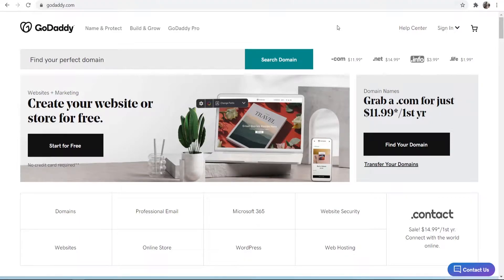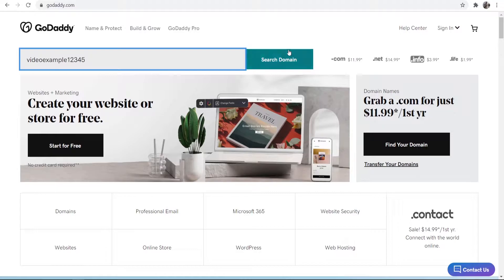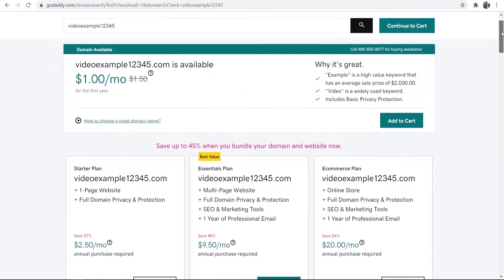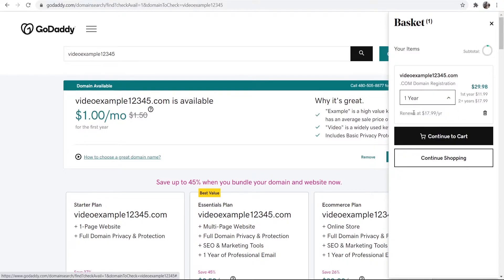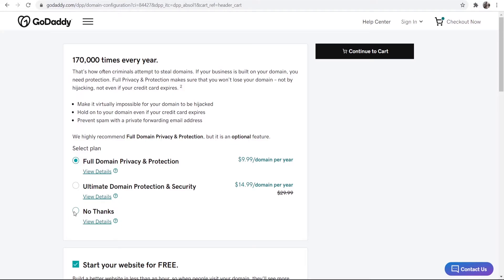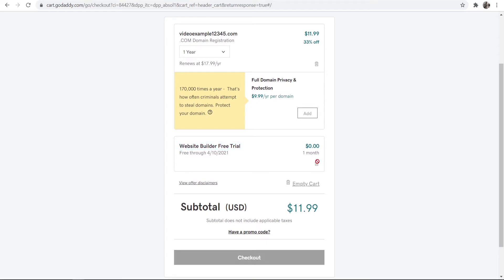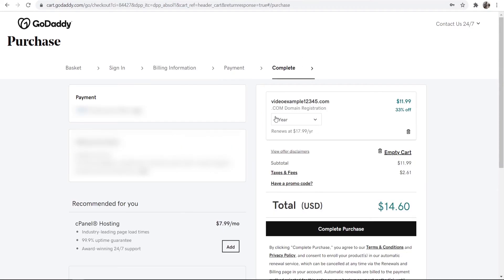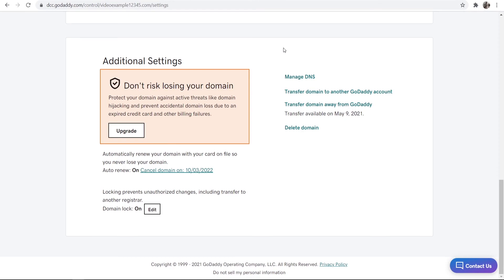How To Buy a Domain Name on GoDaddy 2022 (Live Walkthrough)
How To Buy a Domain Name on GoDaddy 2022 (Live Walkthrough). This video will guide you through the process of buying a domain name on GoDaddy in 2022. Watch me buy a domain name from GoDaddy in 5 minutes. ✅ Best WordPress Web Hosting